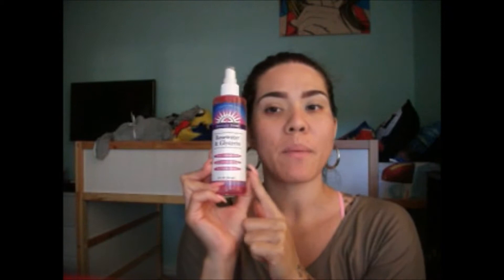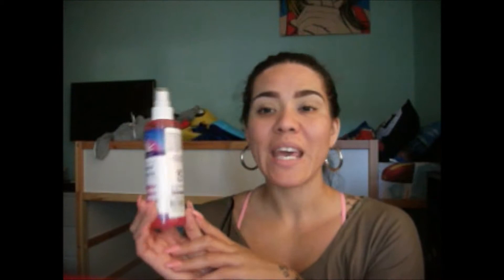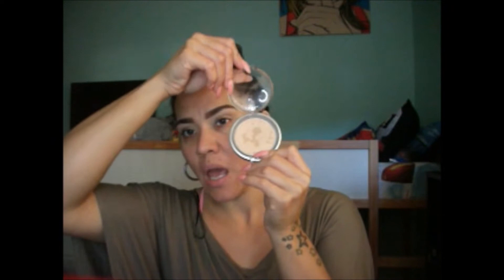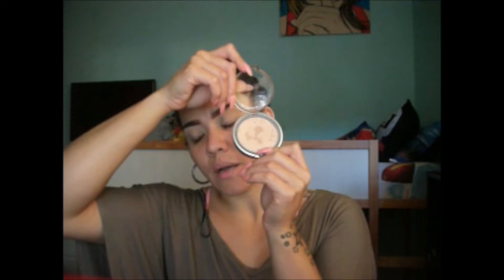GRWM MOMMY AND SON DATE (MOMMY GLAM)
HI GUYS, I AM BACK WITH A MOMMY EDITION GRWM GLAM..